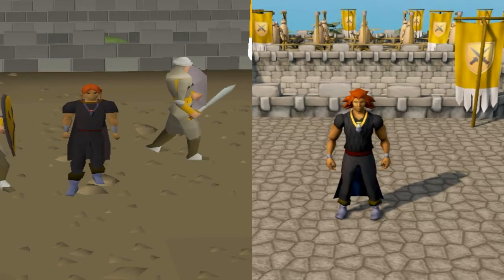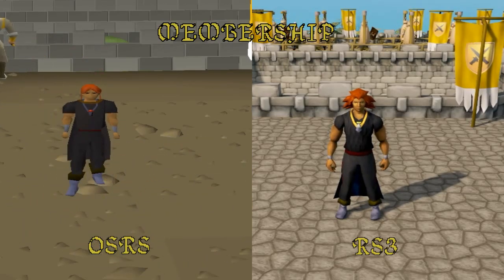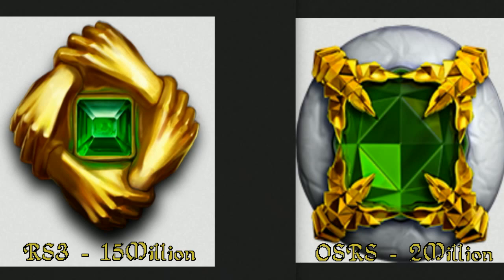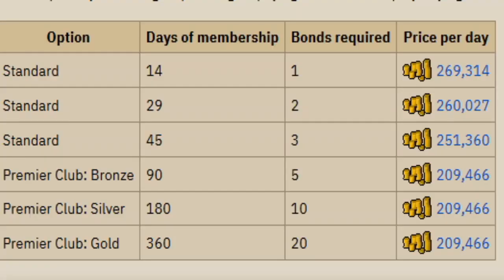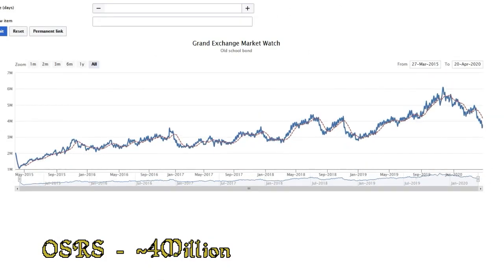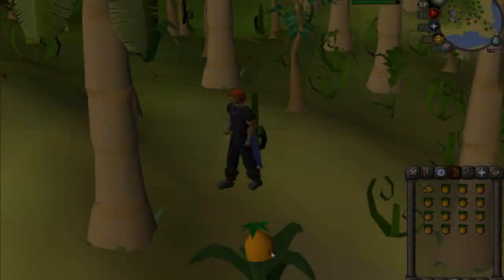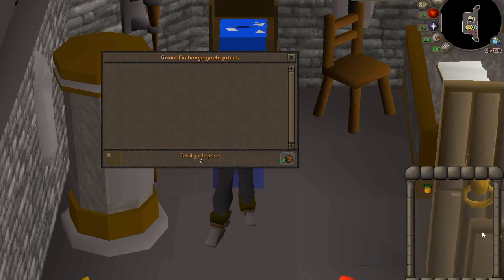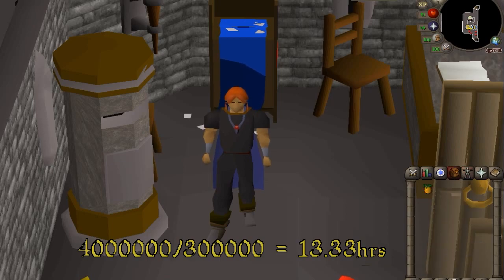Runescape Bonds - OSRS vs RS3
Which bond is a better value for your Premier Club membership?
OSRS vs RS3 Bonds...
When to buy bonds for membership - NOW!